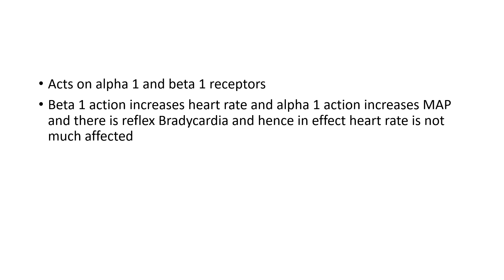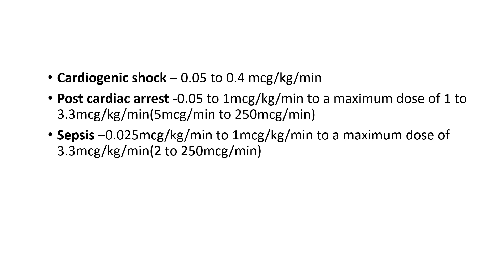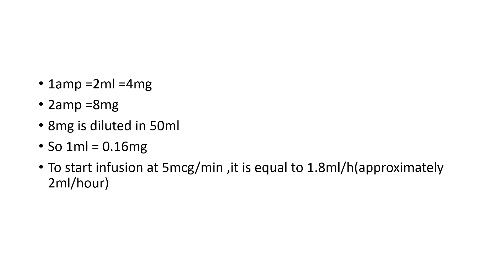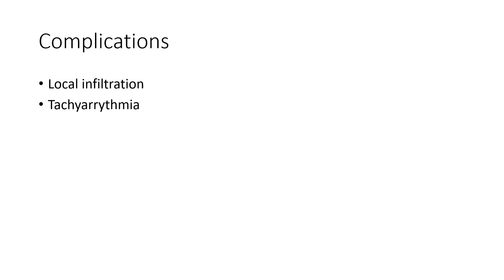Know your crash cart drugs || Noradrenaline